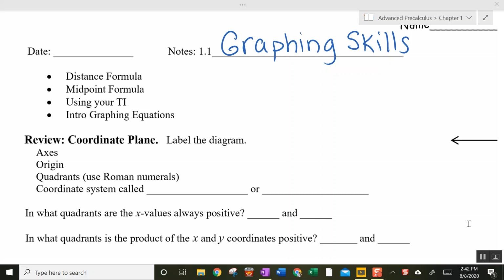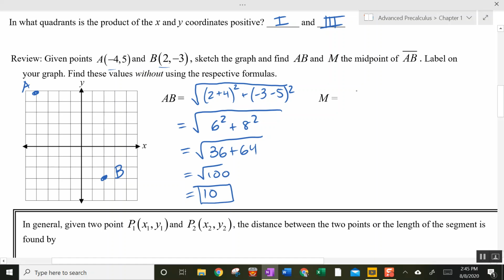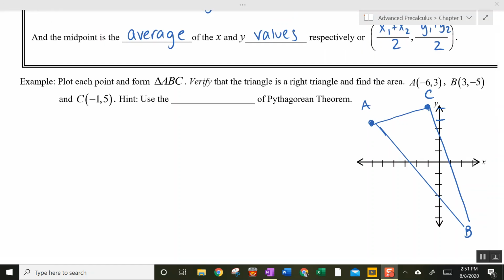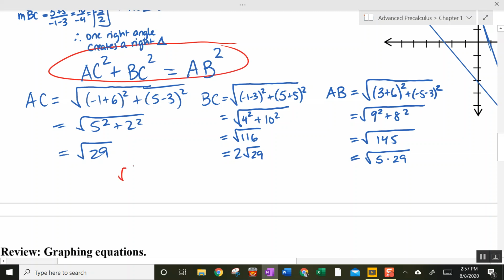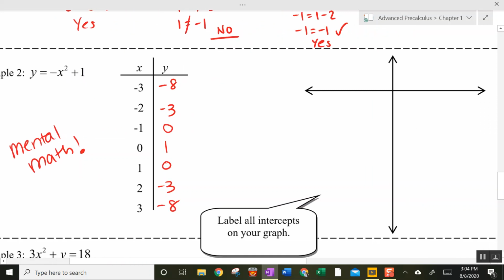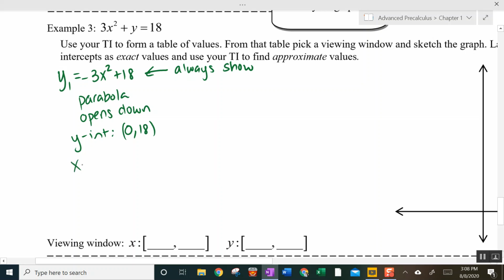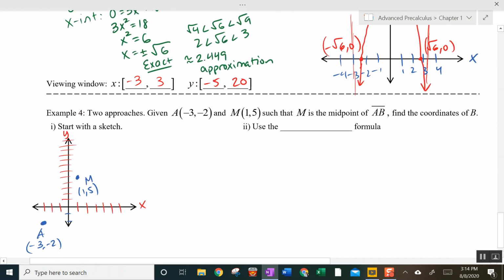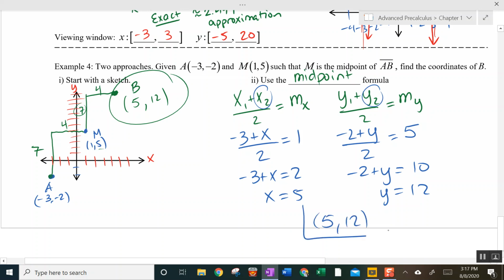Advanced Precalculus - 1.1 Video Notes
All about lines